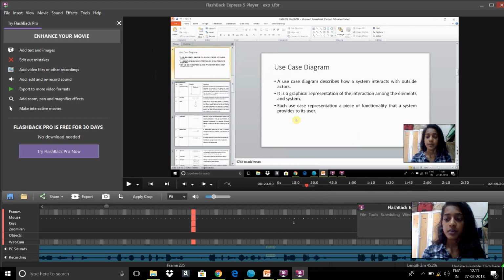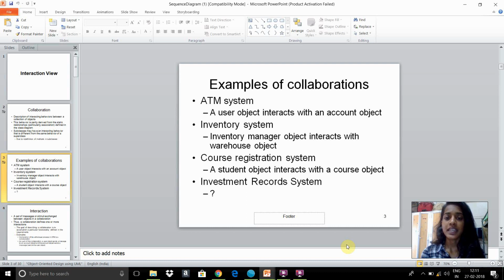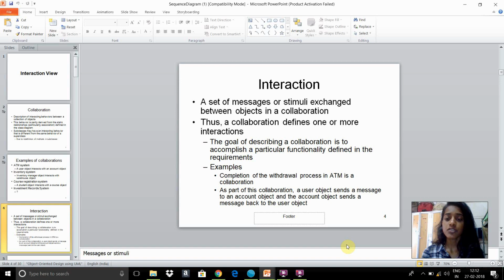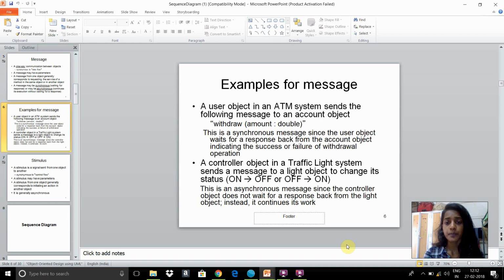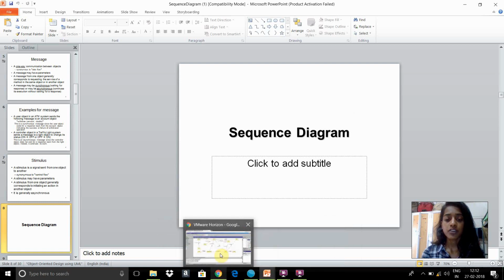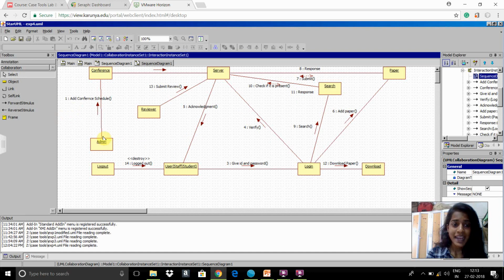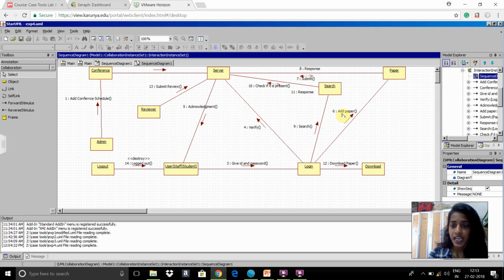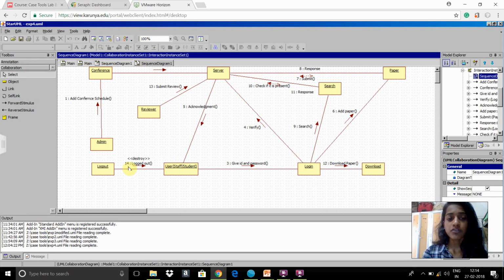exp4 case tools lab